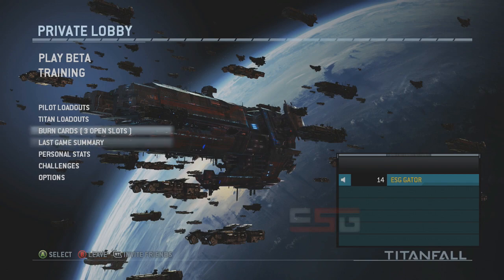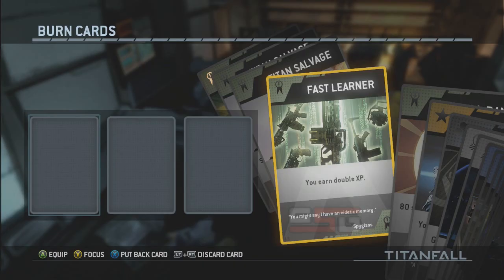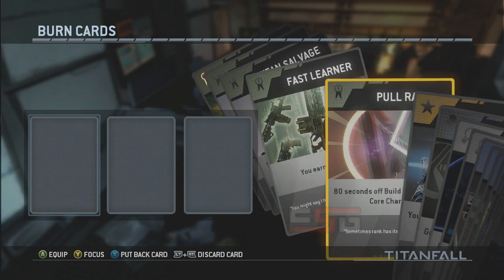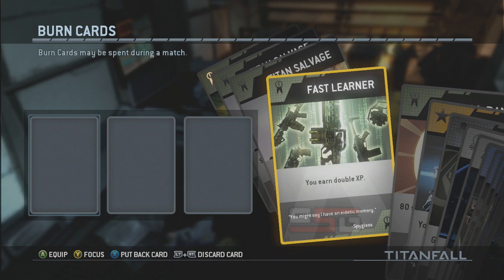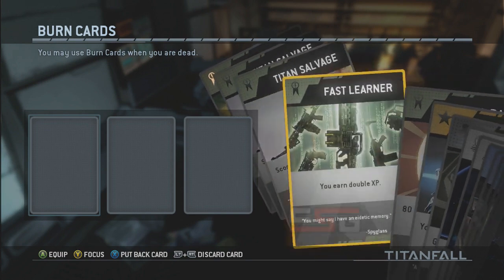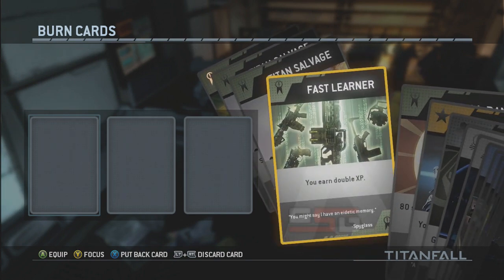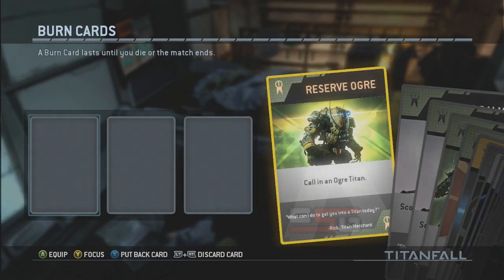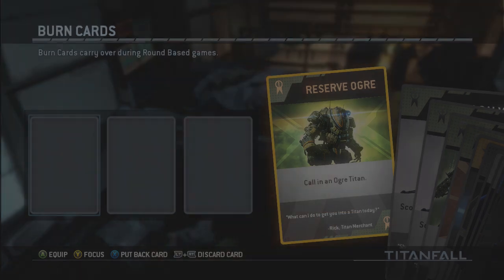Titanfall How to get Double XP "Fast Learner" Burn Card